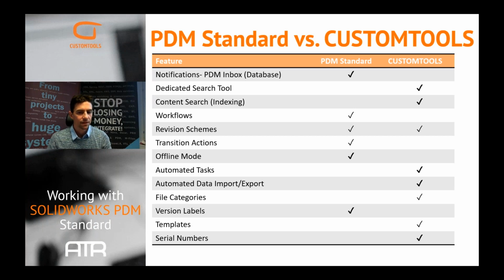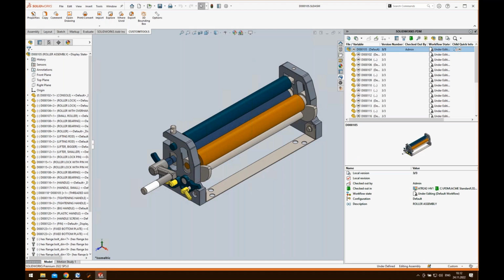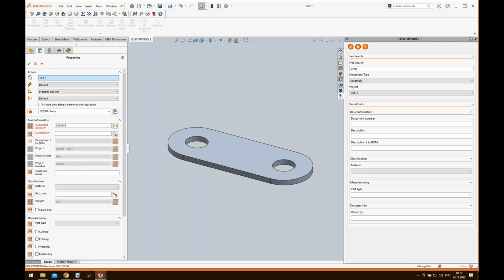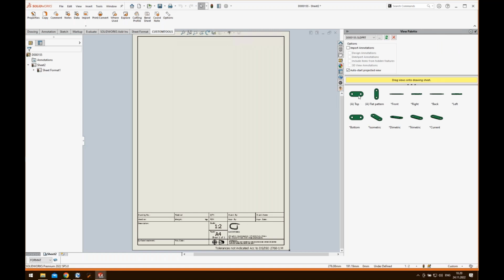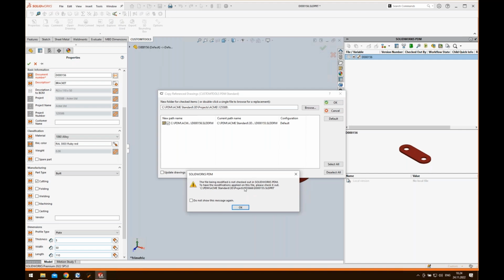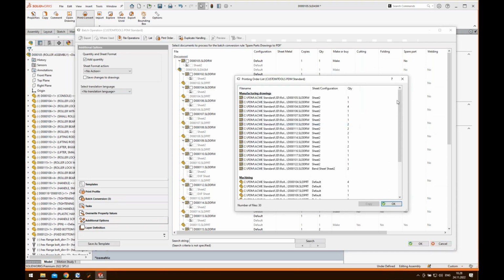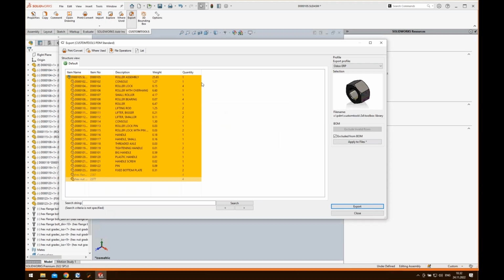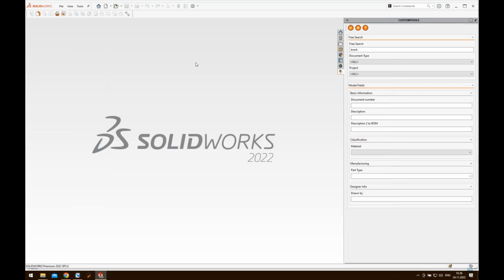CT SOLIDWORKS PDM Standard Webinar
Recording of the webinar Working with SOLIDWORKS PDM Standard.

In this webinar, you will discover how to extend SOLIDWORKS PDM Standard capabilities using CUSTOMTOOLS. Topics will cover, for instance, file naming using serial numbers, managing properties, batch exporting files, and generating reports.

The content of this video:

00:00 Agenda
01:10 CUSTOMTOOLS overview
02:59 CUSTOMTOOLS vs. PDM
04:46 PDM Standard vs. Professional
05:49 PDM Standard vs. CUSTOMTOOLS
08:05 Question to webinar attandees
10:03 Live demo